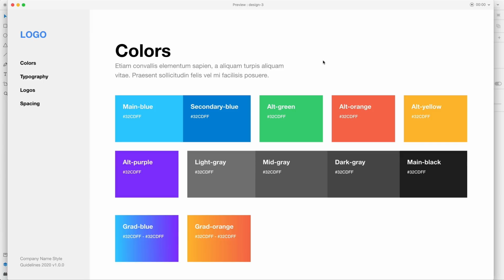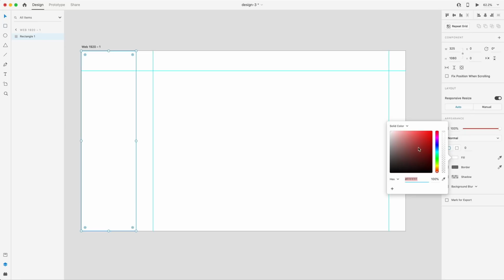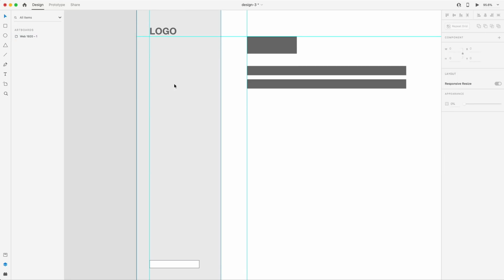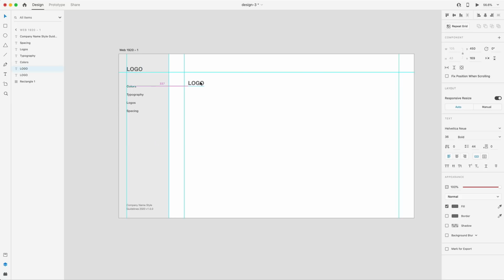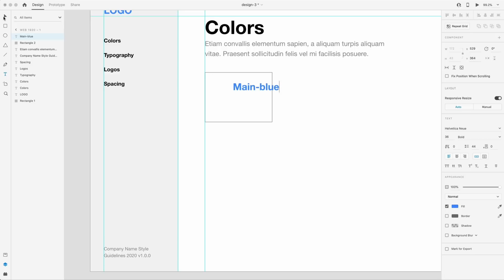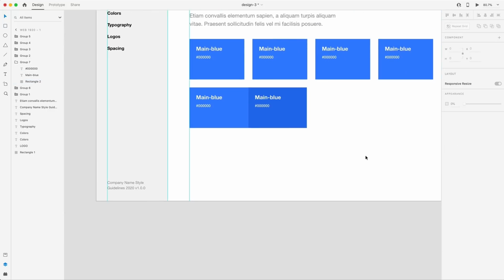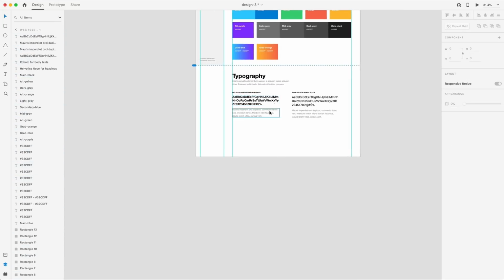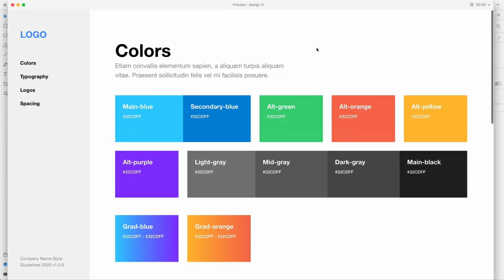Creating a Style Guide with Adobe Xd - Tutorial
In this video we will design and prototype a simple style guide using Adobe Xd. We will also set it up to be shared for clients or team members.